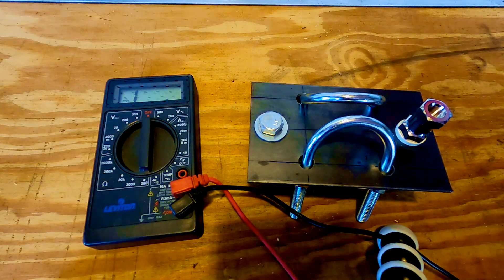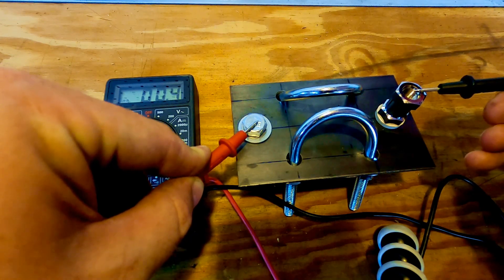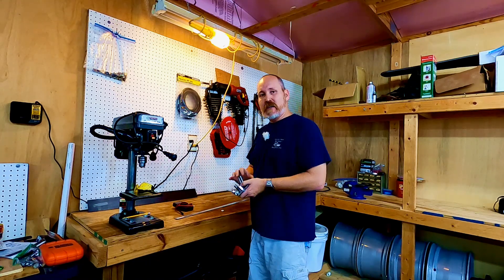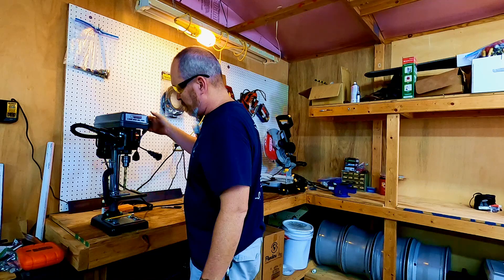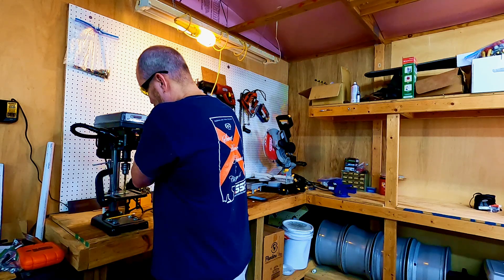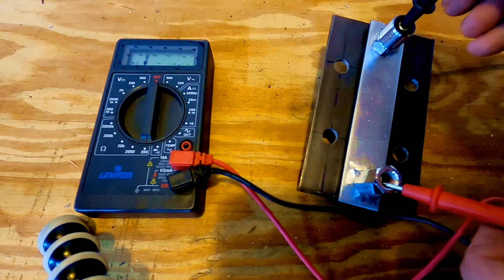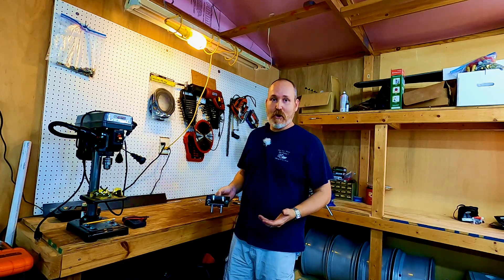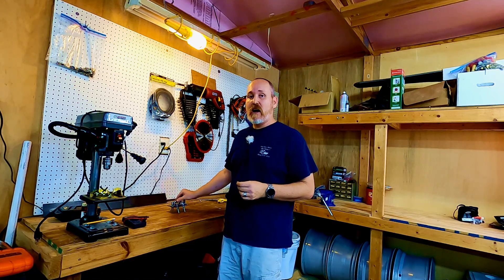Antenna Project: Building a 10 meter dipole center base mount pt2 5/02/2020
Part 2 of my 10 meter dipole project.